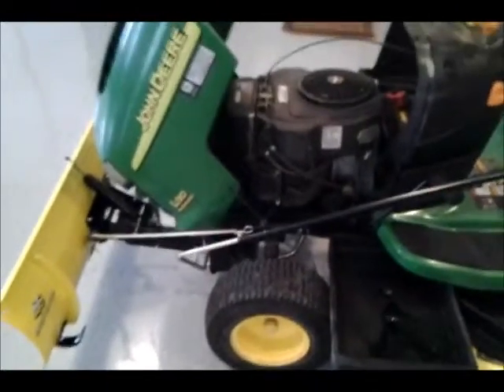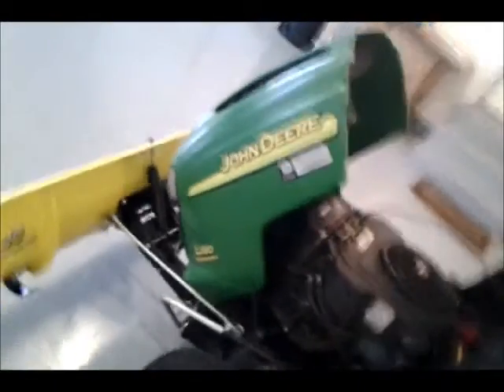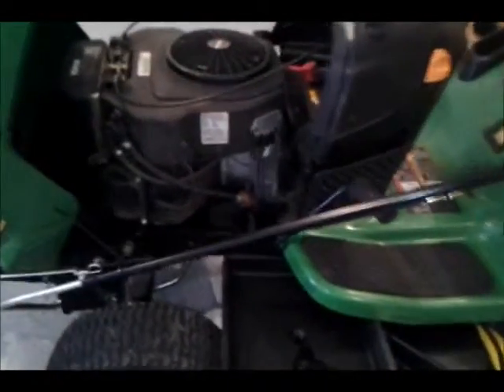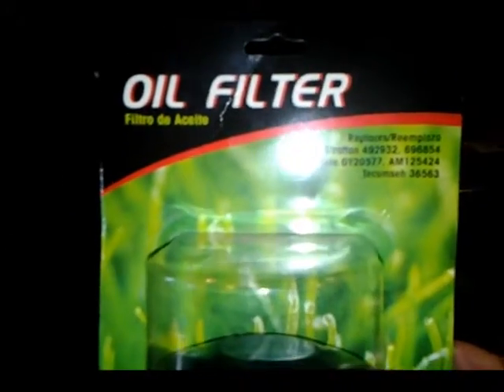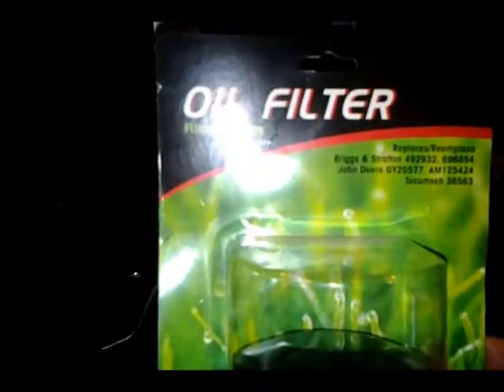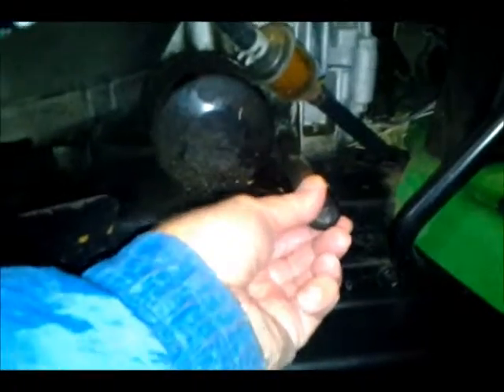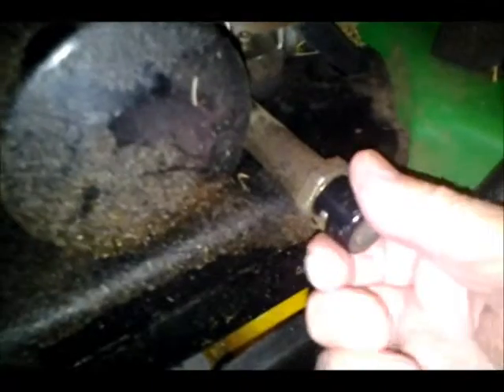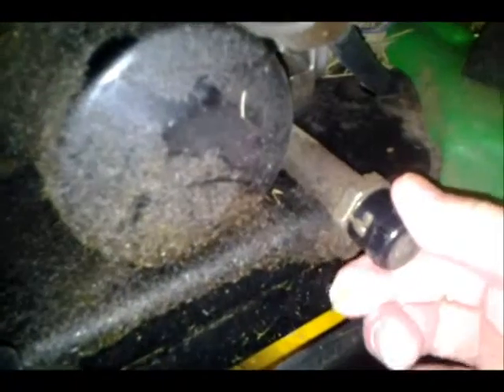Changing Oil On John Deere L130 Part 2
This supplements my previous video on the basics of changing the oil on the L130 John Deere but in this video I show the actual draining and filling of the oil.